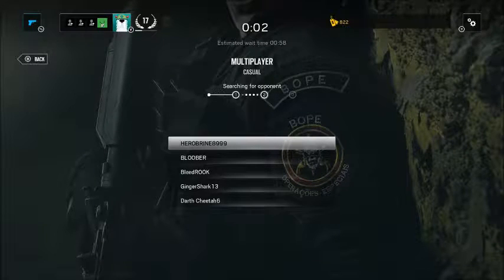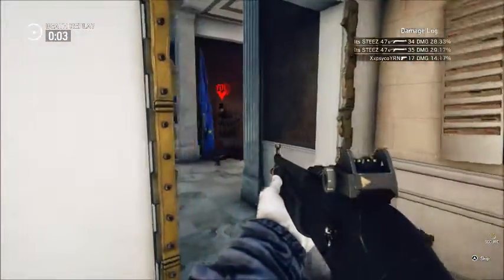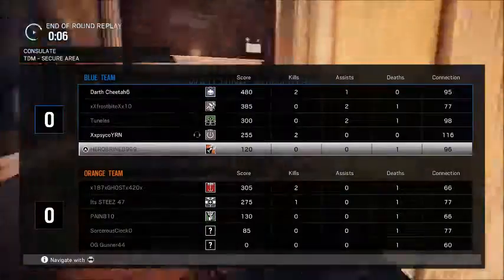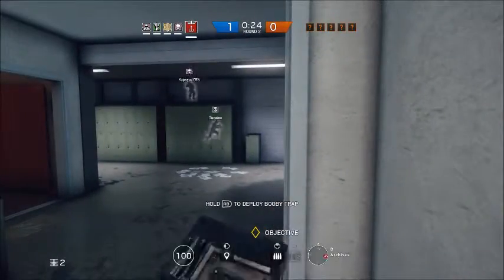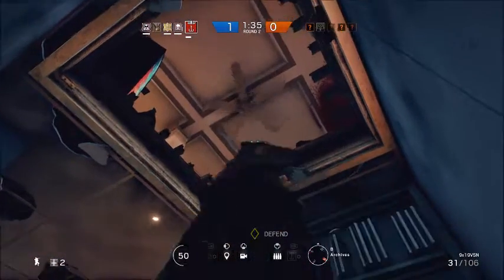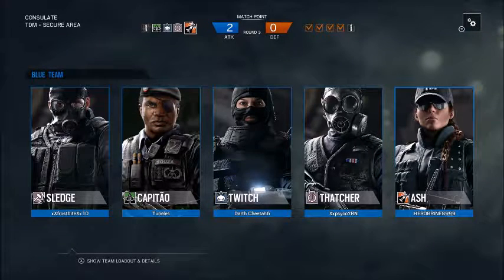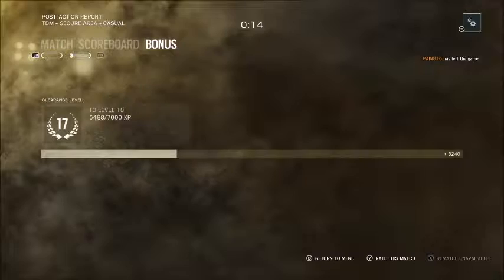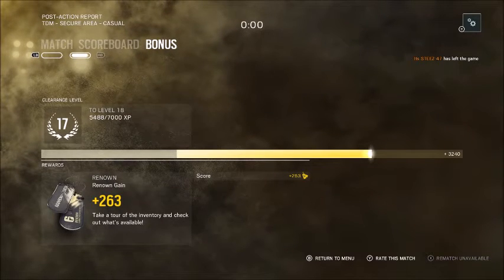POPPIN OFF! Rainbow Six Siege (1)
Hey there crystals welcome to ClearYT. What ever were doing this time we know it will be awesome. Remember to stay crystal clear!

Friend us on Xbox! Colin: Clange17 James: HEROBRINE8999

Music~ Via Tasty Records